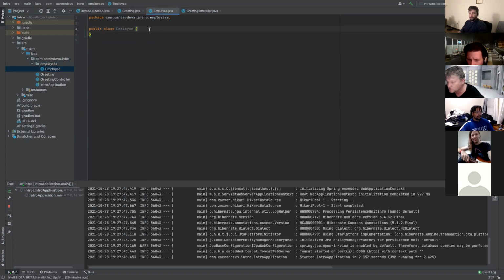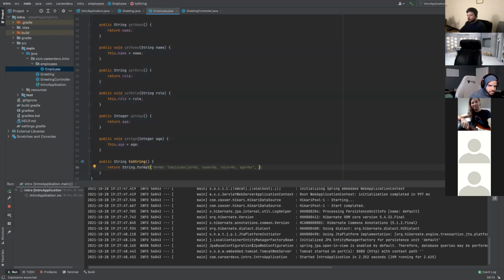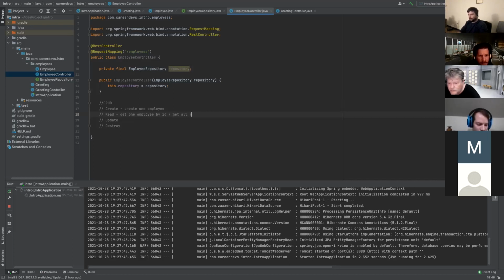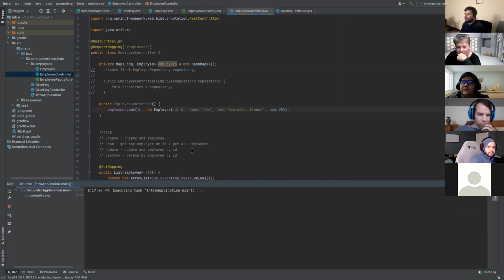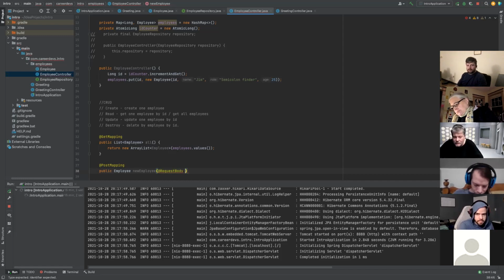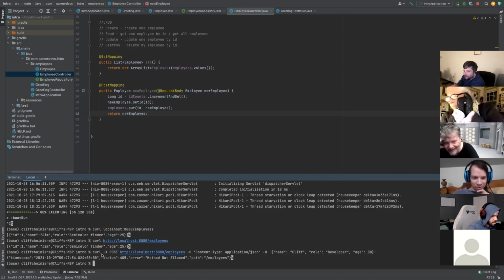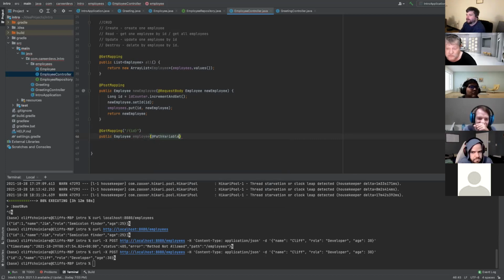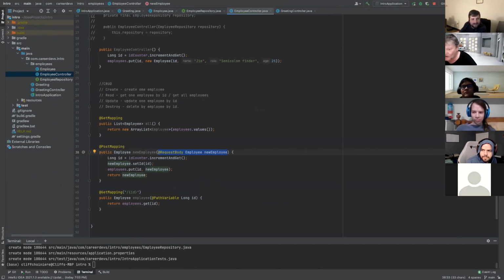ch12 java springboot 2